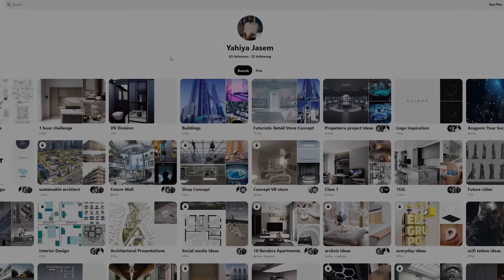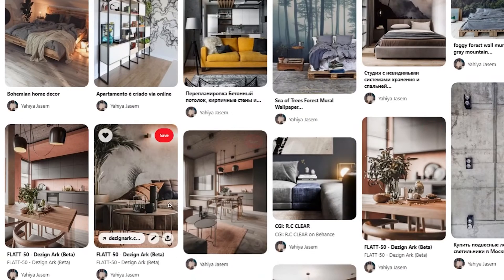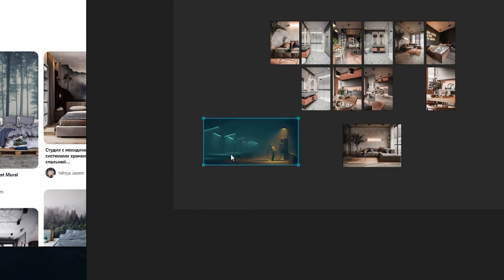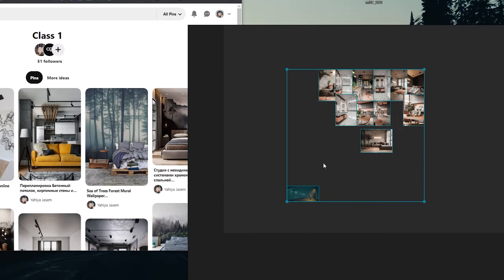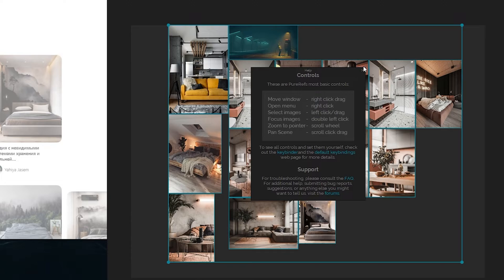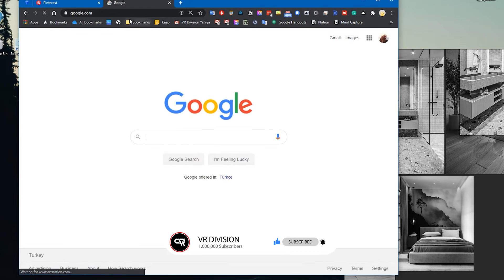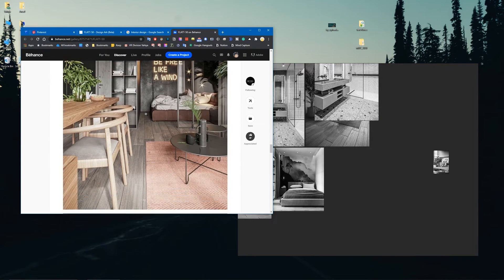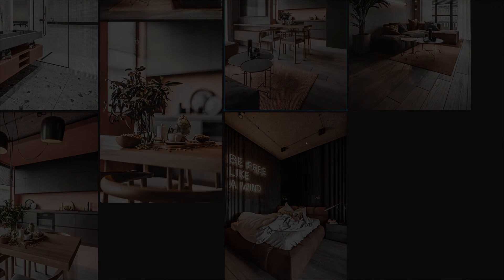1. Finding Inspiration for my UE4 Projects | Class #1 | Unreal Workshop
In this class, I walk you through the process of creating and visualizing a photoreal interior project.
I hope you enjoy it this class and learn something
and I look forward to hearing your feedback.

📌 If you find this class useful and wanna support, you can buy me Iced Americano on

You can support the process of making these classes in so many ways.

Can support us more?

📌Credits and Links (resources)